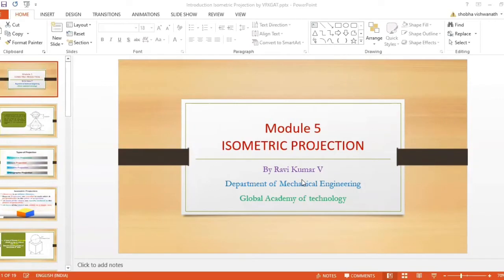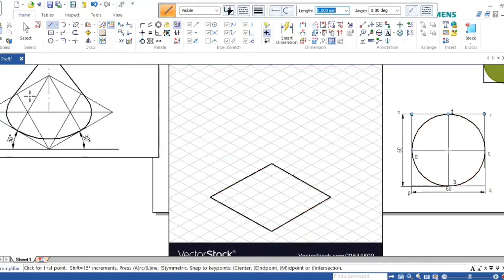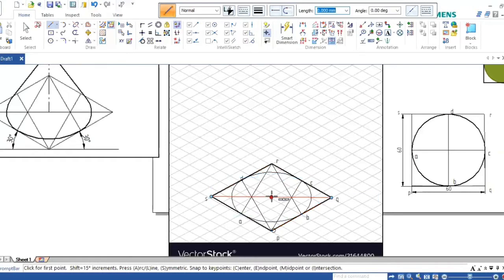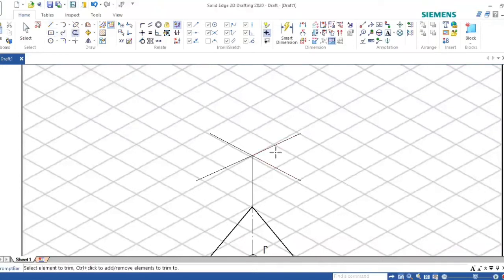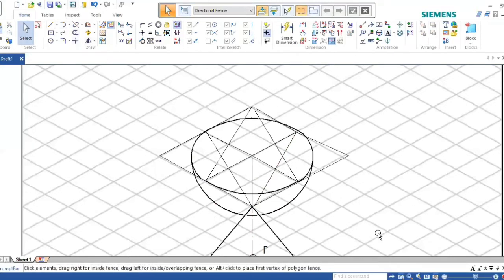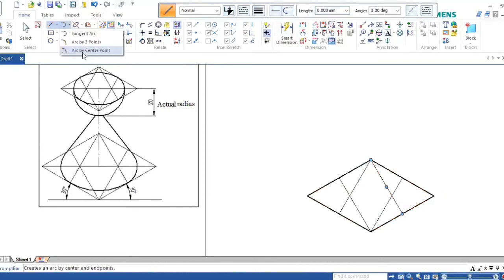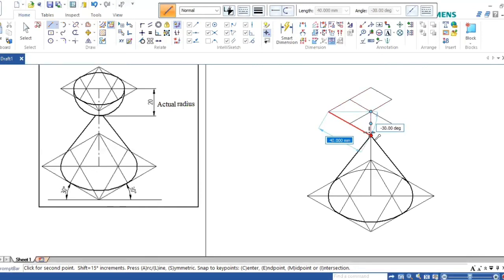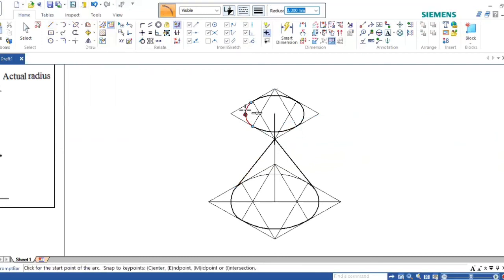ISOMETRIC Projection of Cone-Hemishere by VRKGAT